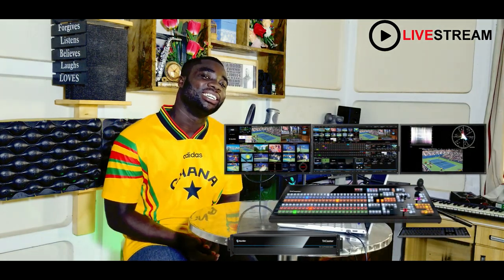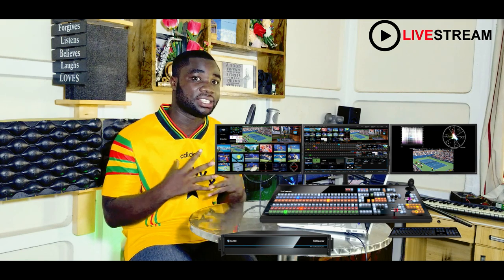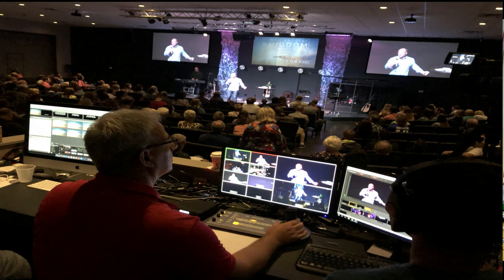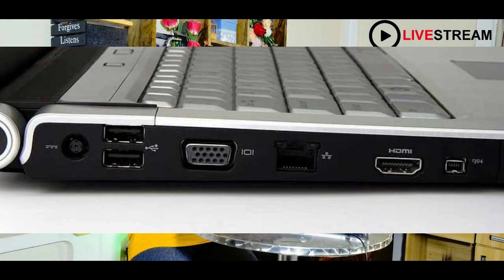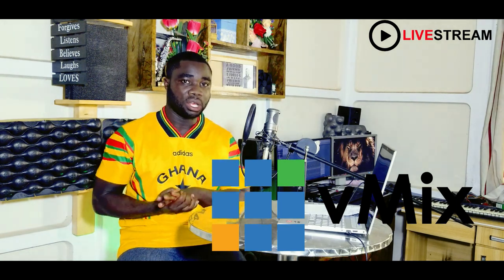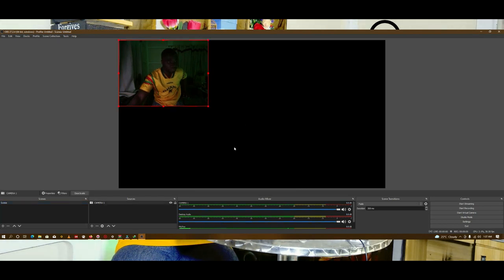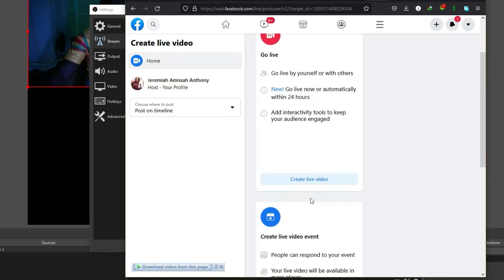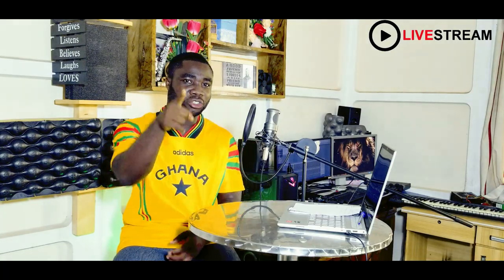live streaming tools for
is all about live streaming tools